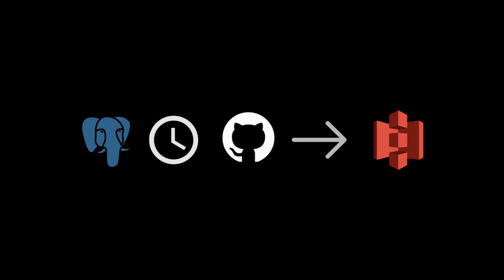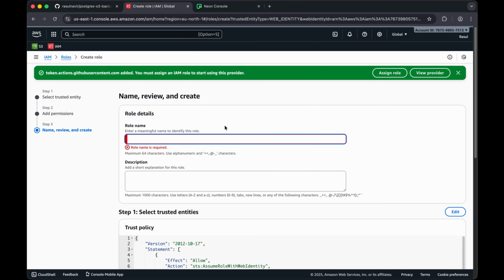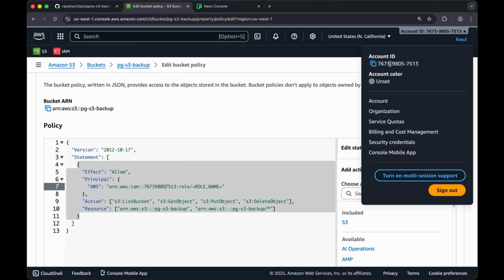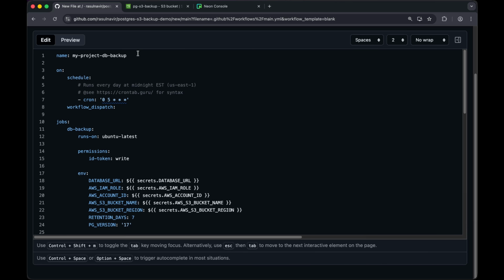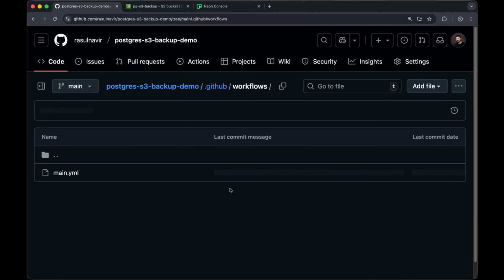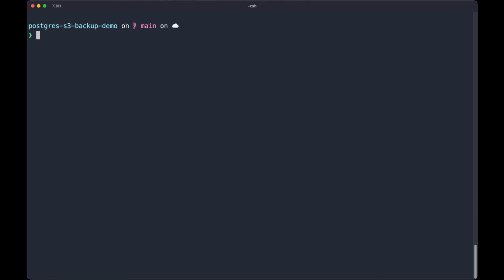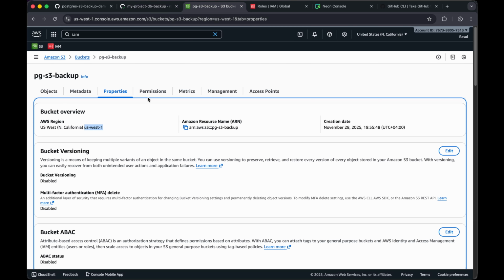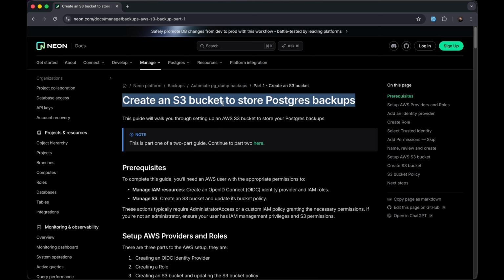Backup Your Postgres Database to AWS S3 (Automate with GitHub Actions)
Learn how to automatically back up your Postgres database to an AWS S3 bucket using GitHub Actions.

In this video we'll take a look into:

- scheduling a Github action to backup a Postgres database
- restoring the database from a backup
- best way to manage Github secrets
- creating an setting up an S3 bucket
- configuring Github OpenID Connect (OIDC) in AWS

LINKS

GitHub Gists used in this video:
Workflow file:

Send USDT (TRC20):
TLwGPBeRVrFDrC7VZfBnYwgnYJ6AxBpYiQ

Timestamps:

0:00 Intro
0:25 Ensuring Github repo
0:49 Creating IAM role & S3 bucket
7:04 Initializing Postgres database in Neon
7:50 Seeding some data
8:26 Creating Github Action (workflow file)
12:30 Setting Github secrets (2 ways)
15:39 Filling out Github secrets
16:19 Testing the workflow
18:28 Restoring the database
20:47 Mentioning a guide from Neon on this topic
21:08 Outro